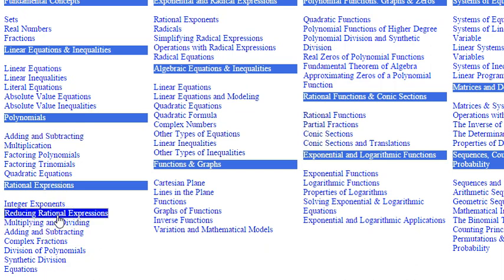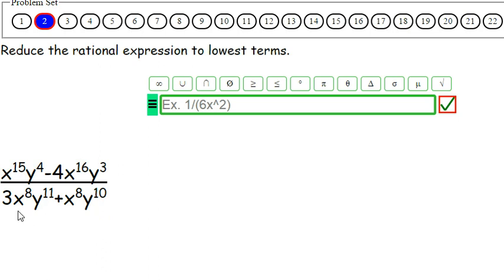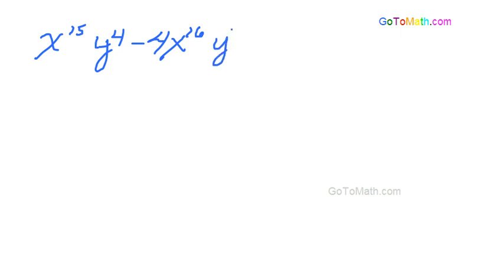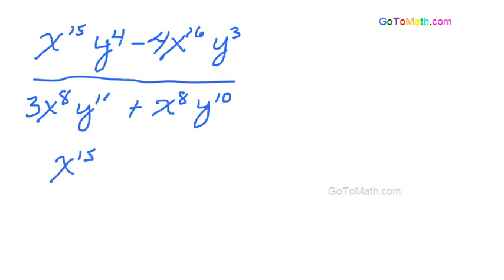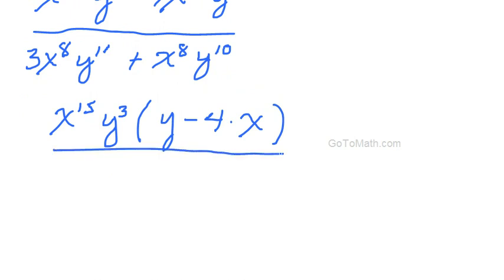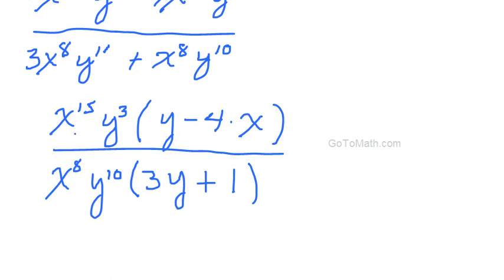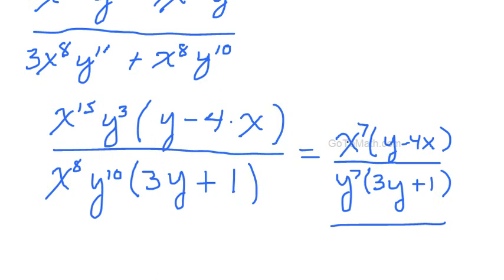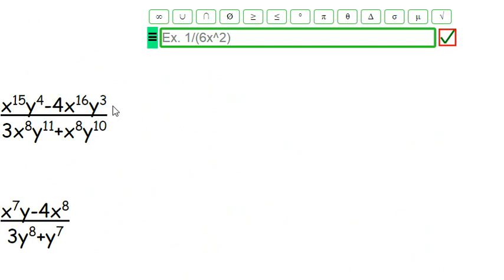Algebra Reducing Rational Expressions b2p1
Algebra Reducing Rational Expressions